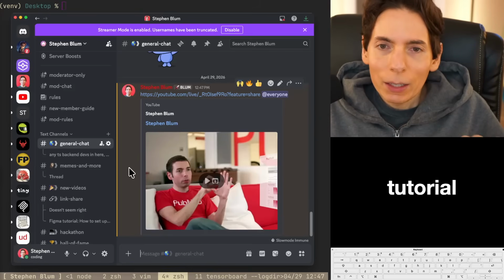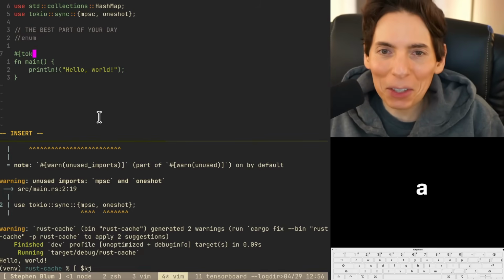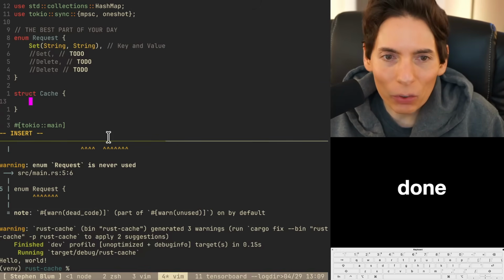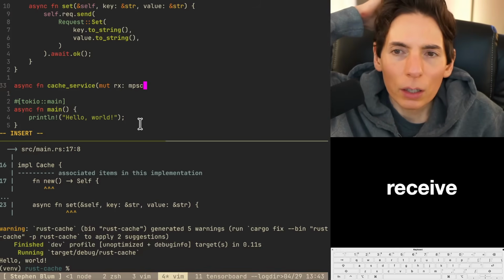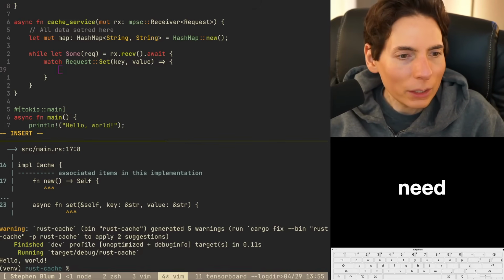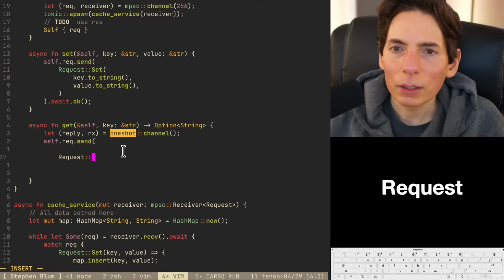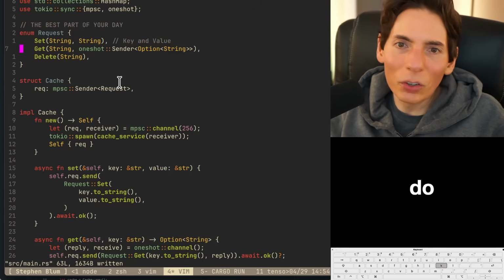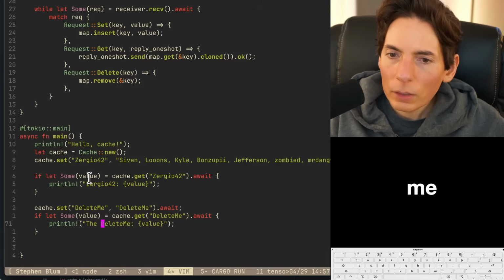Rust Enums Tokio Cache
One of my favorite things about Rust is enums, because they can hold real data, not just labels. I built a small example: a Tokio based cache where many tasks can send requests to one cache task using MPSC, and each request can send back a reply using a one shot channel. The cache task owns a HashMap and loops forever, matching on a Request enum with Get, Set, and Delete.

Set inserts a key and value into the map, Get looks up a key and sends the result back through the reply channel, and Delete removes the key. We spawn the cache service with tokio::spawn, then call set, get, and delete from other tasks.